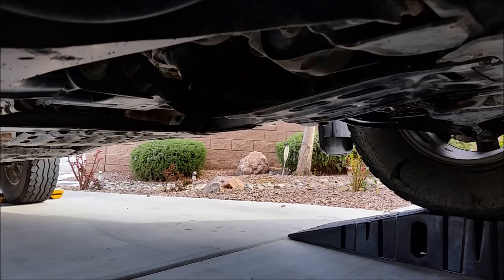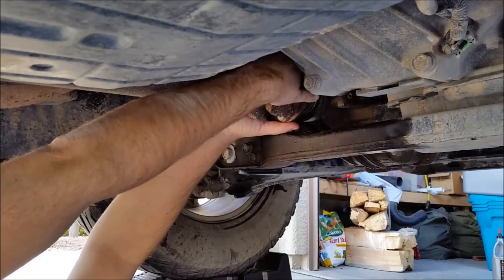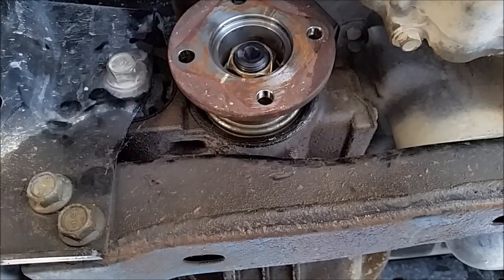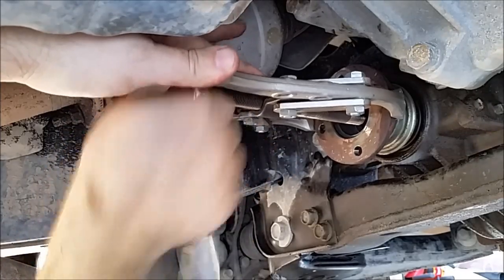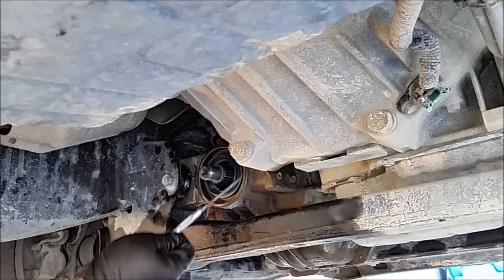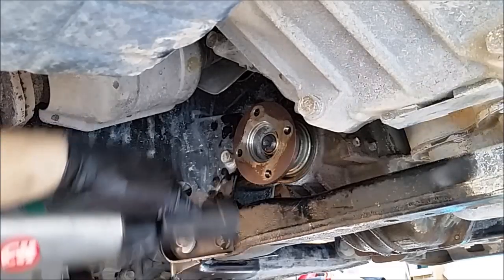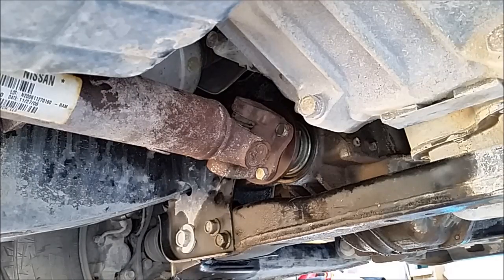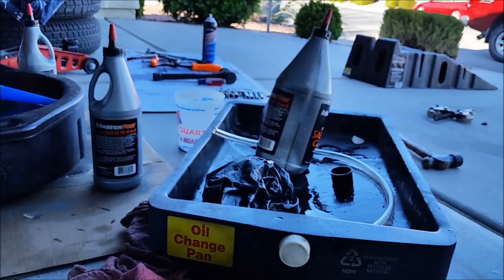2007 Nissan Titan Front Pinion Seal Replacement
Learn how to replace a leaking front pinion oil seal on a 2007 Nissan Titan.  Follow these steps for a successful repair.

Genuine Nissan 38189-8S110 Drive Pinion Oil Seal

30 mm Impact socket

Impact gun